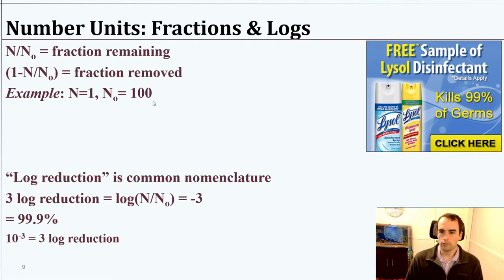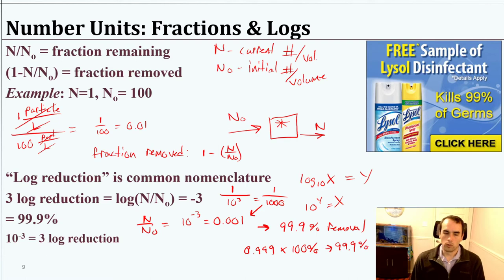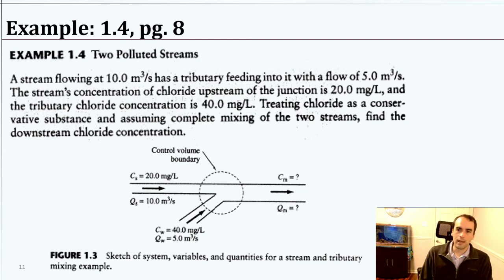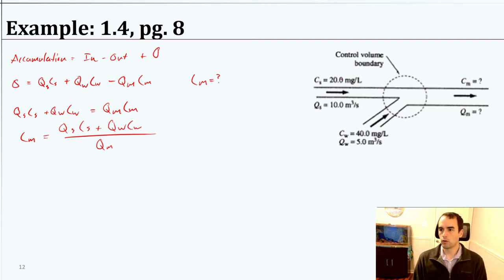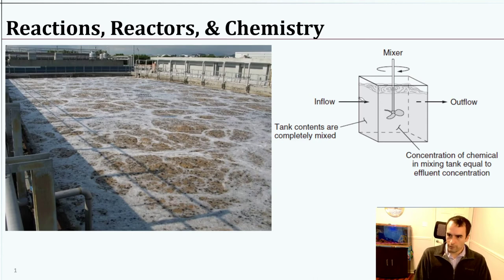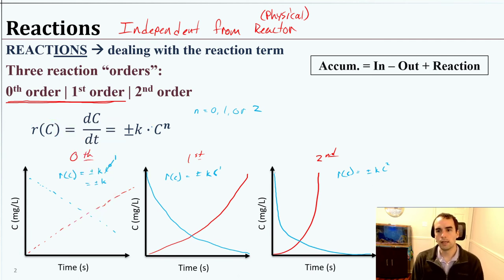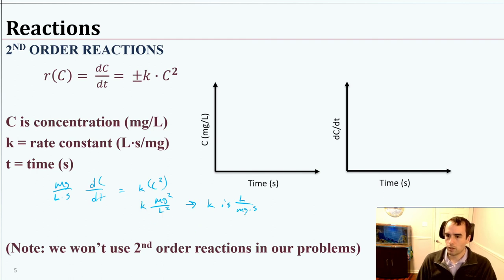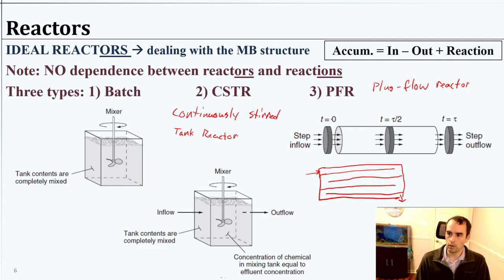EVEG 3110 Reactors and Reactions